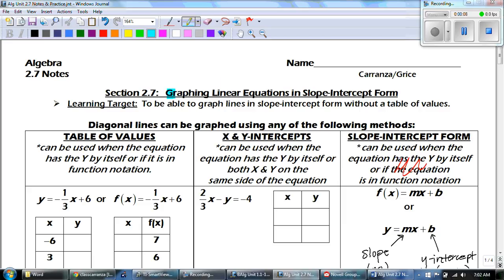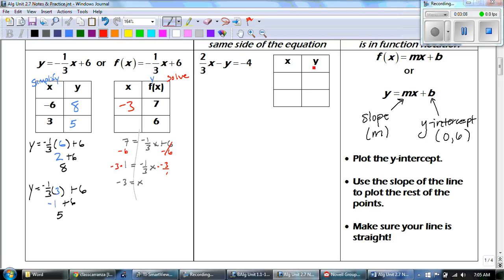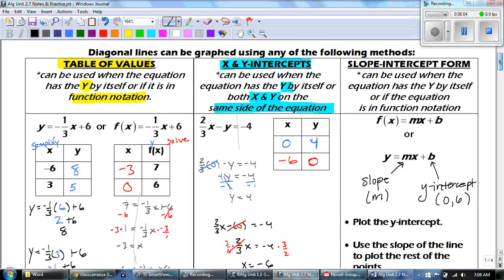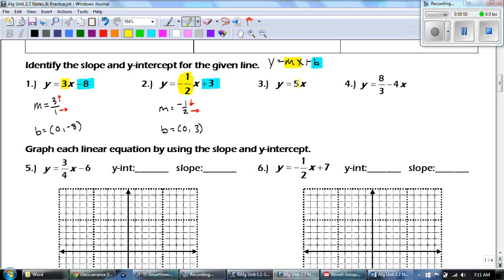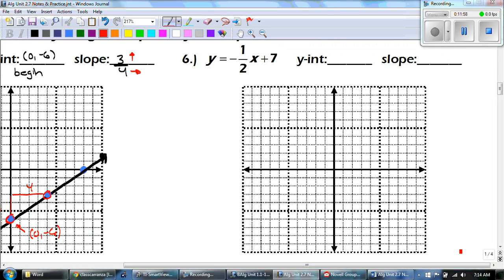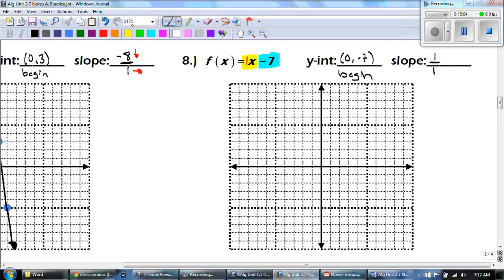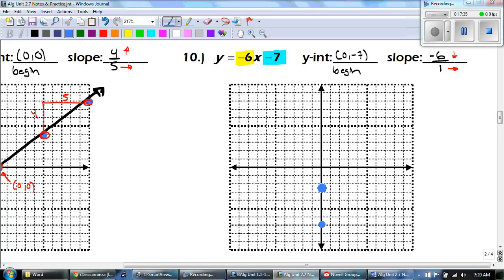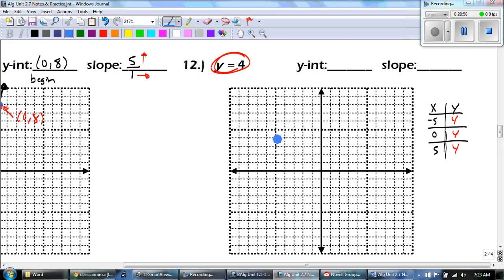AT Algebra Unit 2.7 Notes